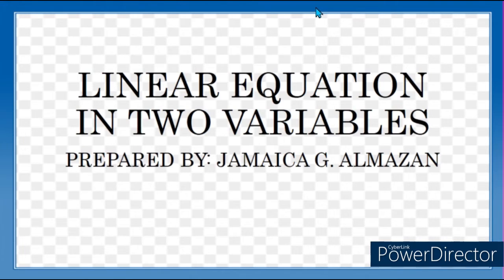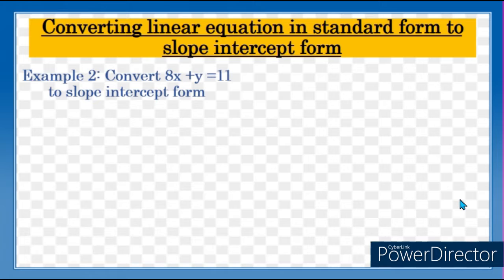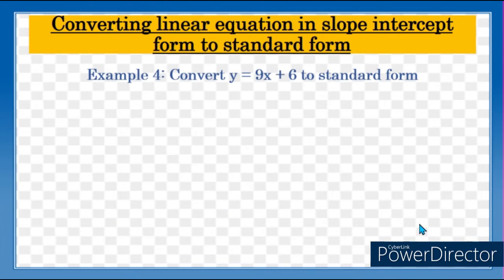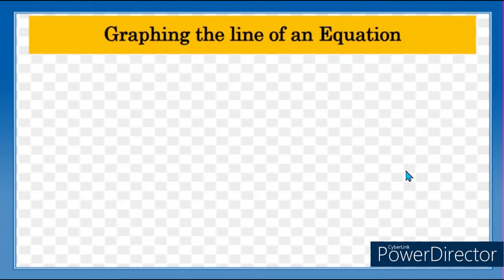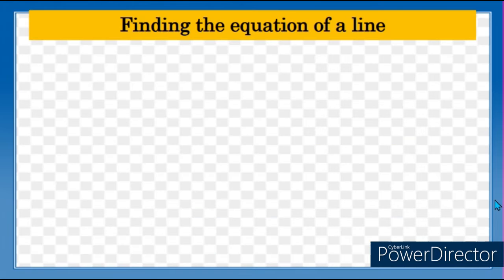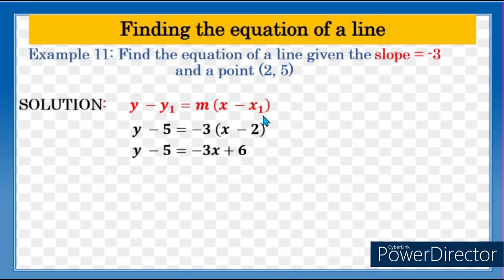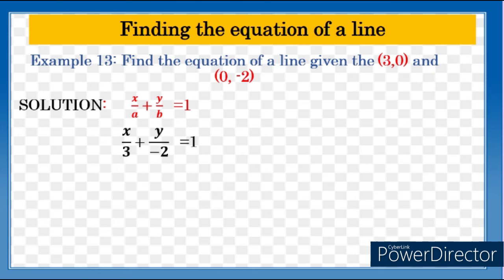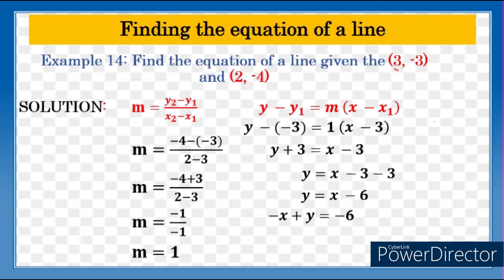Linear Equation in two variables and Equation of a line